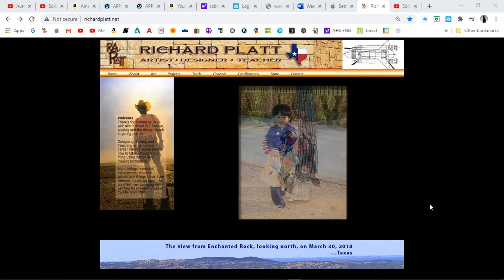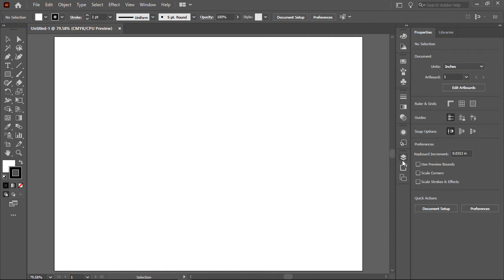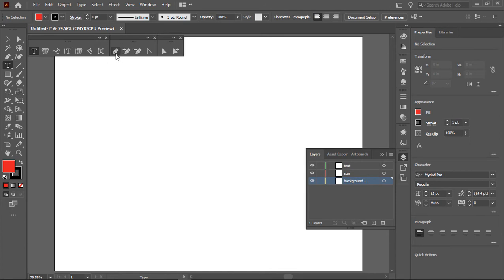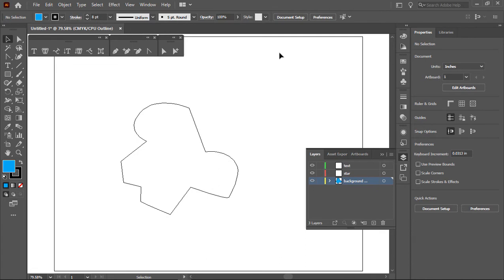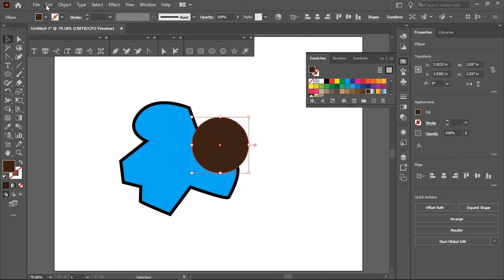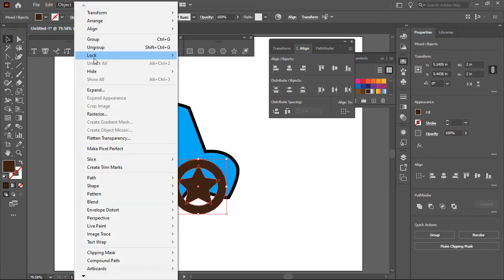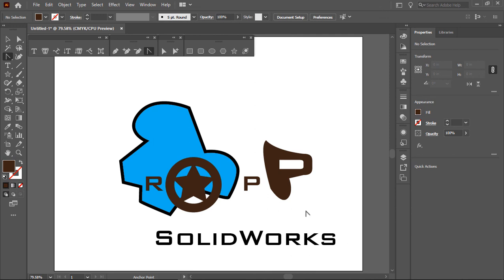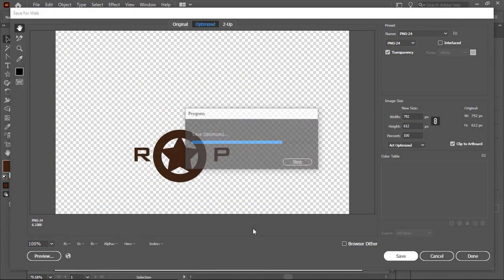SolidWorks - Part# 1 - Creating Illustrator Logo for Part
In this tutorial video we use Adobe Illustrator to create a logo we can map to our SolidWorks Part we designed.